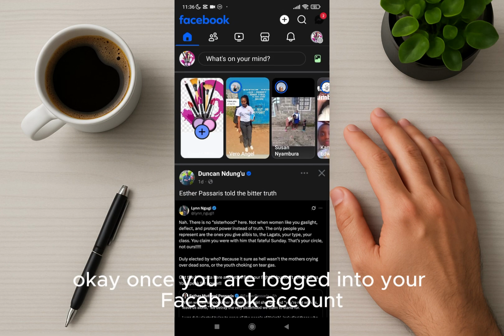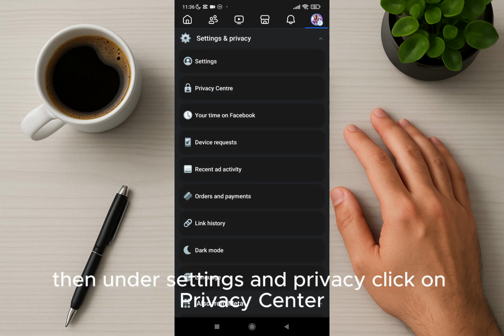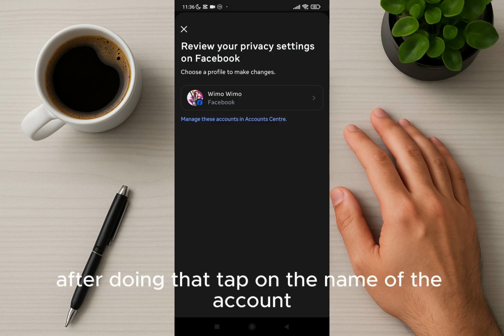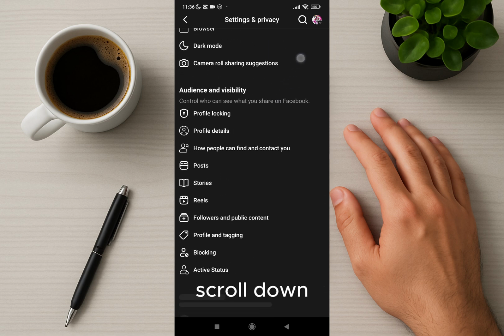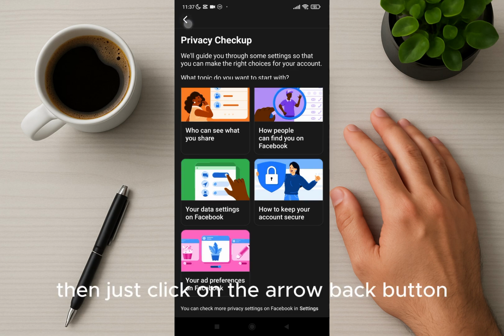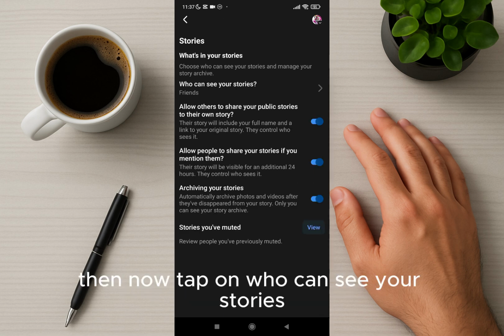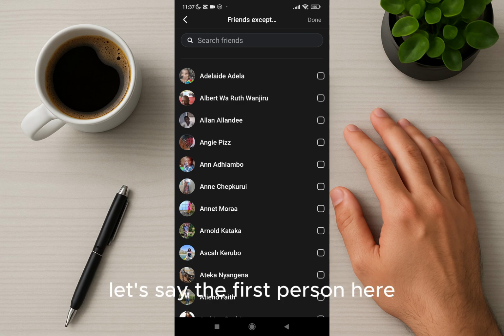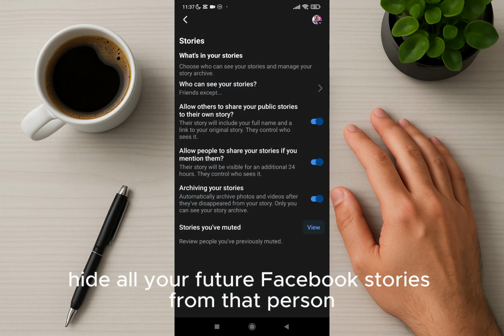How to Hide Facebook Story from Anyone (Quick & Easy Tutorial!)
Learn how to hide Facebook Story from anyone in this quick and easy tutorial. This video explains step-by-step how to hide your Facebook Story from specific people, how to block someone from viewing your Facebook Story, how to change Facebook Story privacy settings, how to control who sees your Facebook Story, and how to customize Facebook Story audience settings. Whether you’re using the Facebook app for Android, iPhone, or on desktop, this guide will help you manage your Facebook Story privacy and hide stories from certain friends without unfriending them.

Discover how to prevent certain people from seeing your Facebook Story, how to adjust story privacy on Facebook, how to make your Facebook Story visible to selected friends only, and how to hide Facebook stories from non-friends or selected users. This Facebook privacy tutorial also covers how to remove viewers from Facebook Stories and how to stop specific people from seeing your Facebook Story without blocking them.

If you’ve searched for how to hide Facebook Story from one person, how to stop someone from seeing your Facebook Story, or how to control who can view your Facebook Story, this is the exact video you need. Avoid awkward situations, protect your Facebook privacy, and stay in full control of your story audience settings.

Watch now to learn how to hide your Facebook Story from anyone and fully customize your Facebook Story privacy settings in minutes.